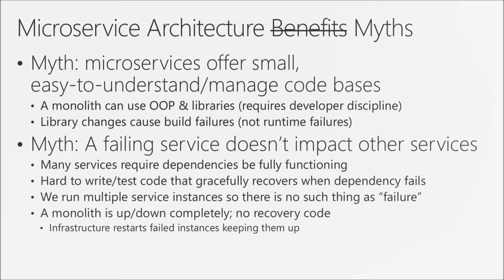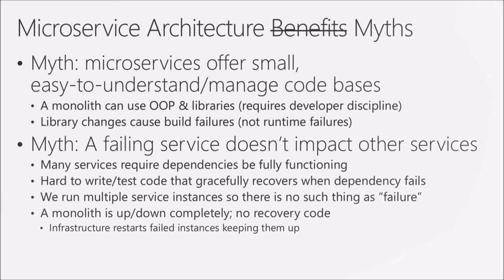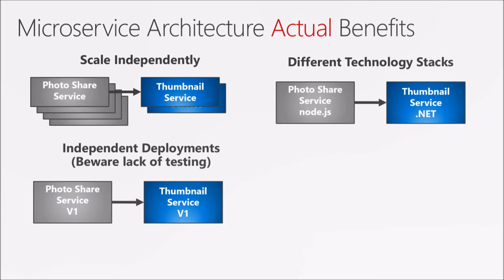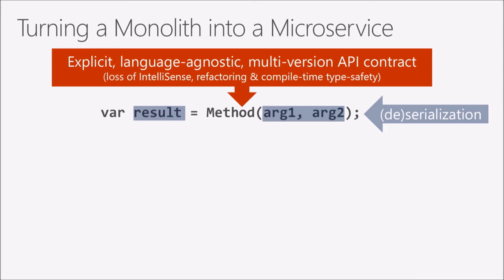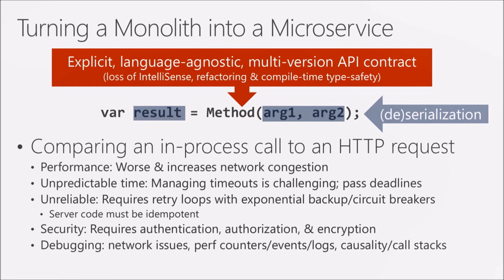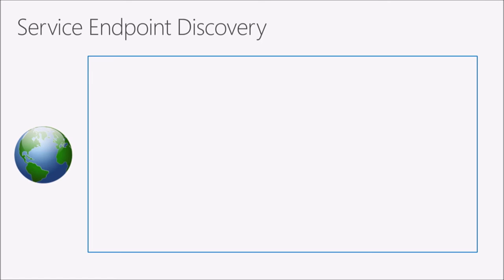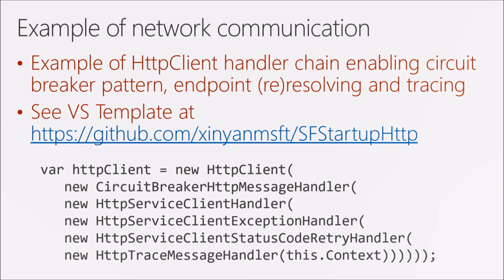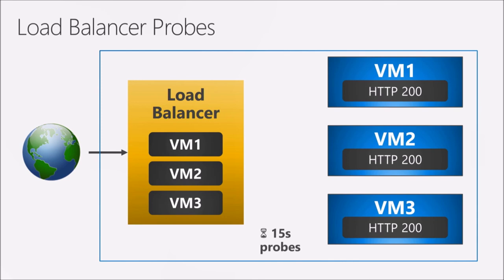Microservices Jeff Richter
The well-known software engineer and author Jeff Richter discusses the reality of micro services and Microsoft service fabric.